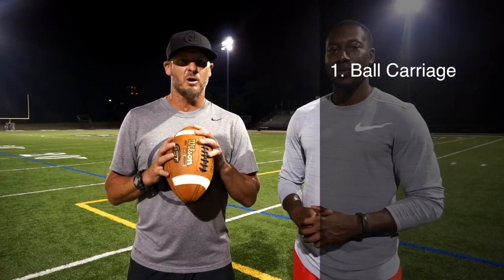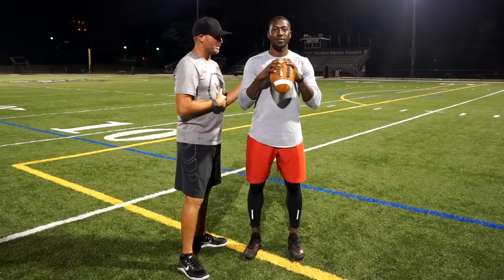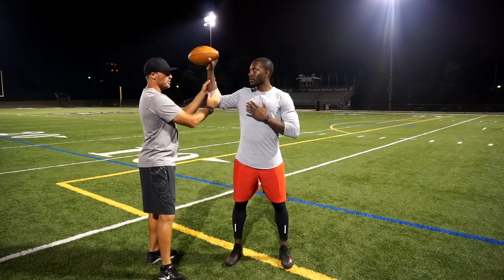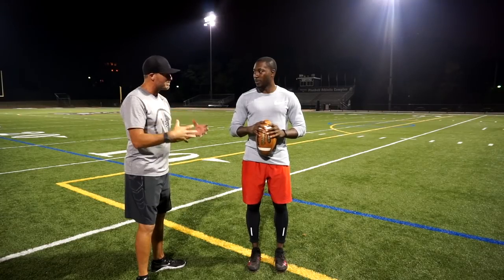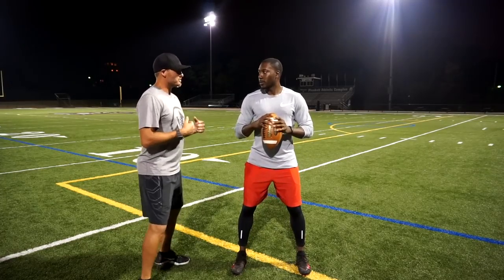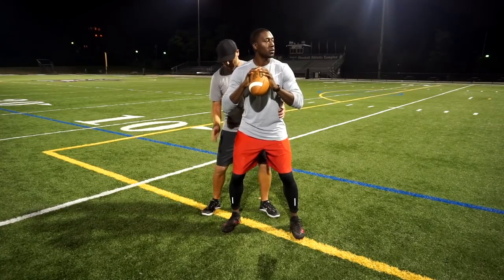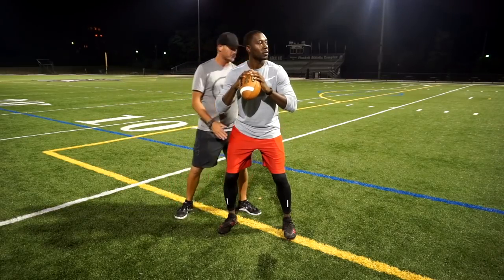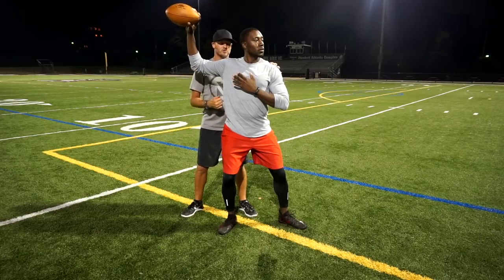5 Tips to be a more accurate long distance QB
Listen to one of my favorite videos. It is an easy video to listen to, and these techniques are used by todays current employees.